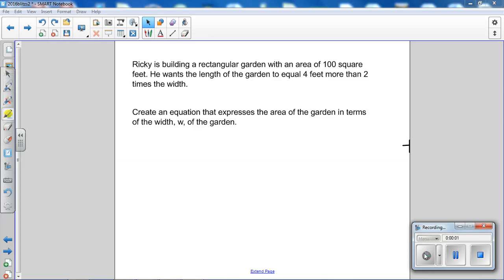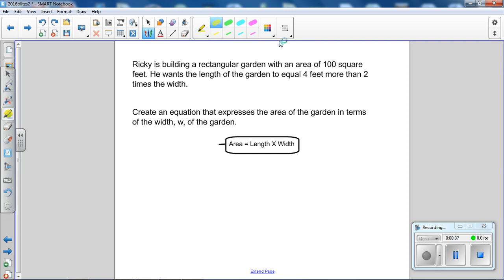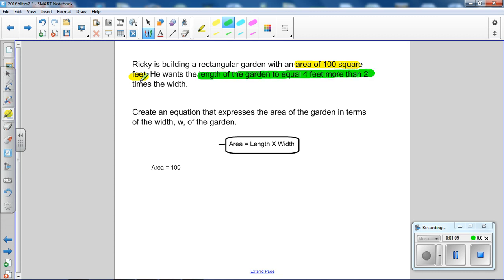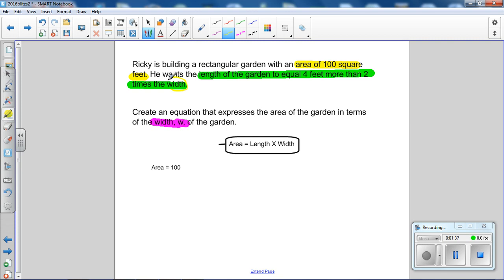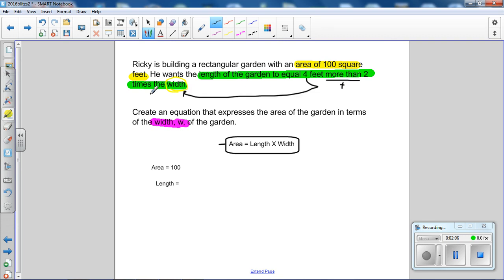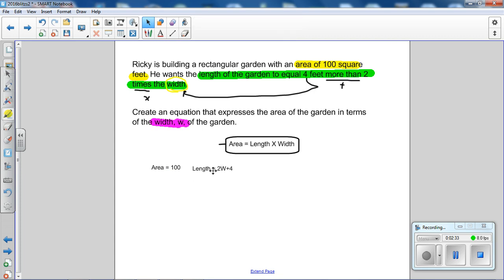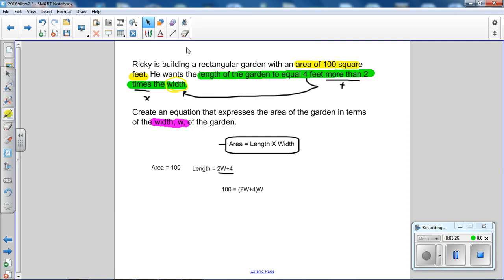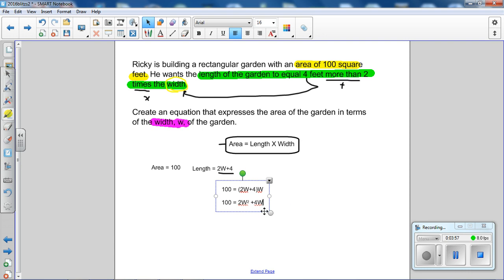Area Equation Practice